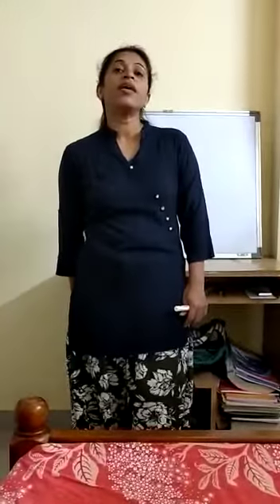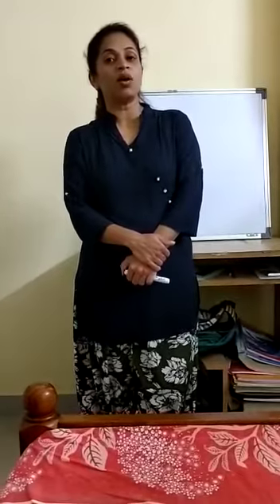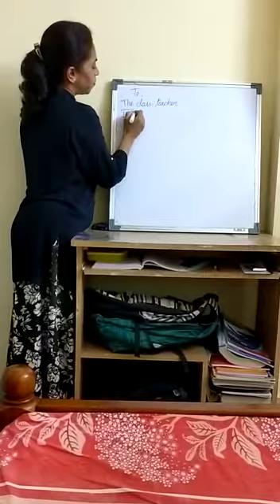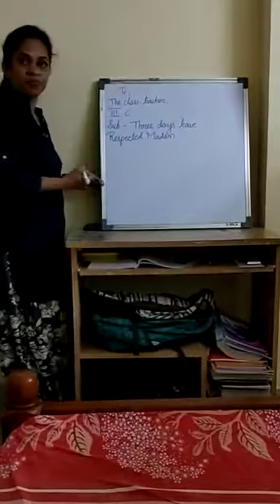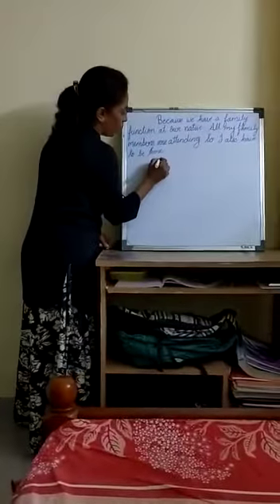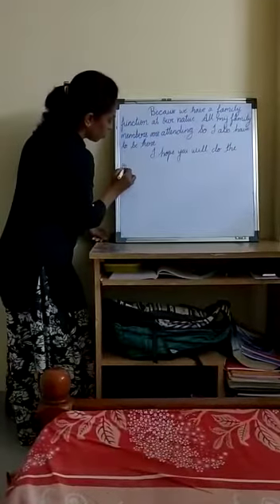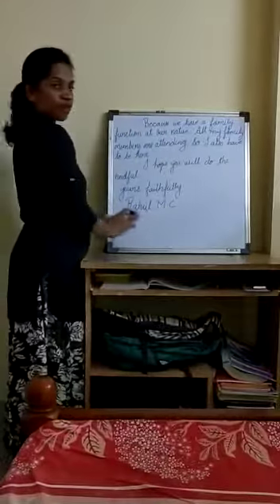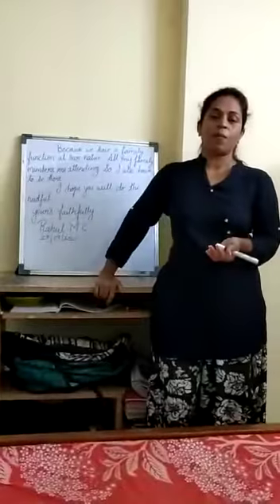Class-4 &5-English-Letter Writing